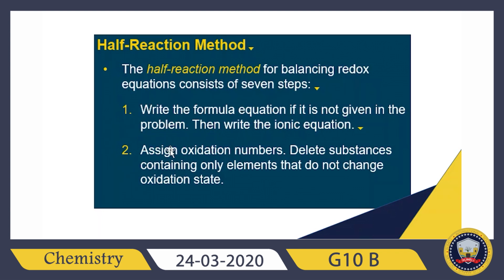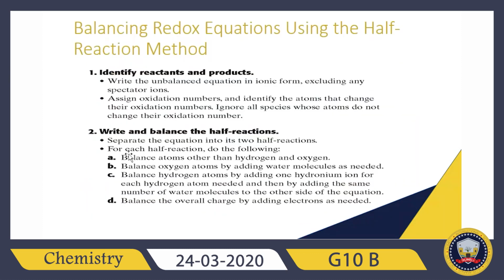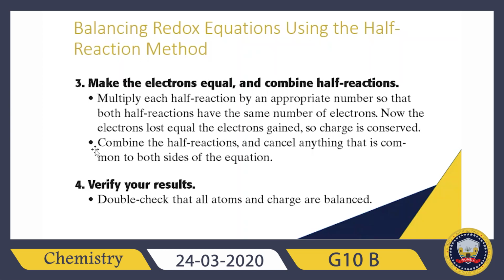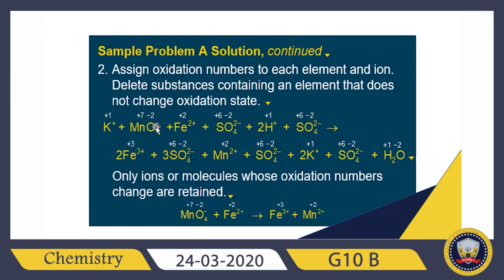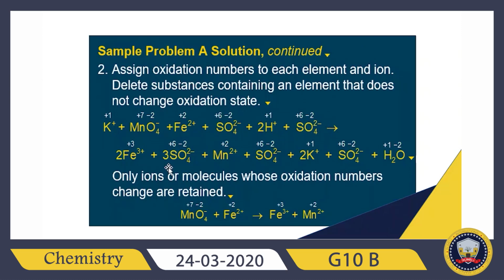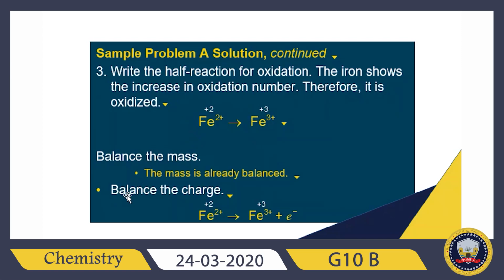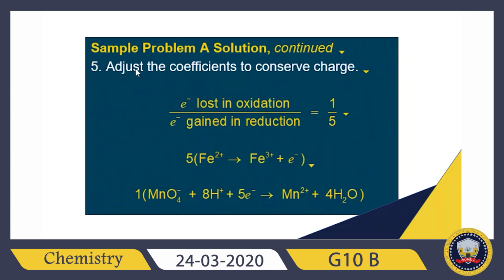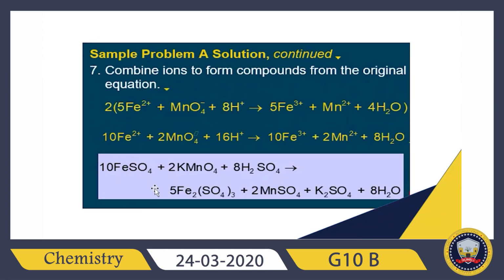chemistry G10b ch19 section2 balancing redox reaction